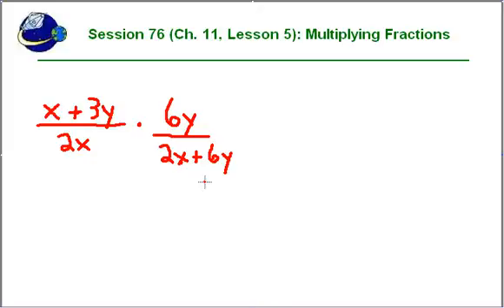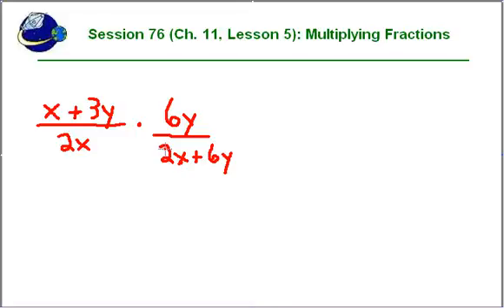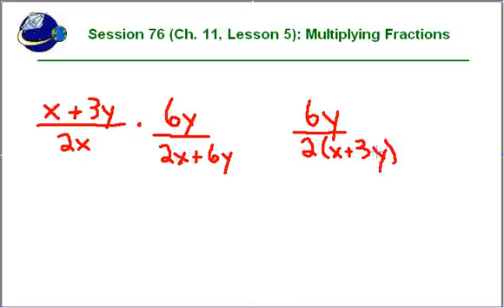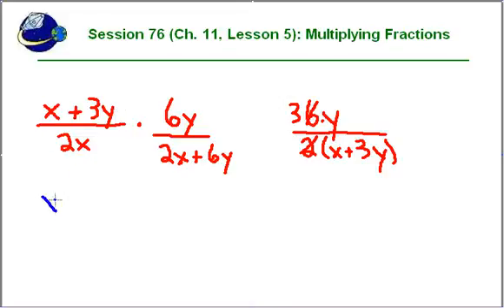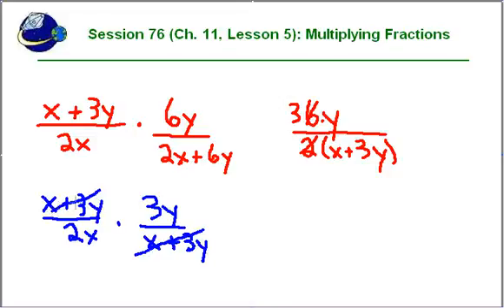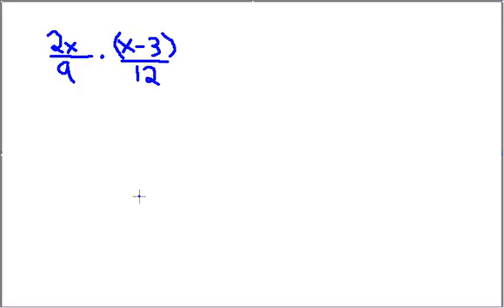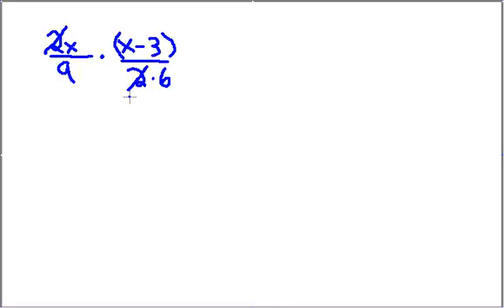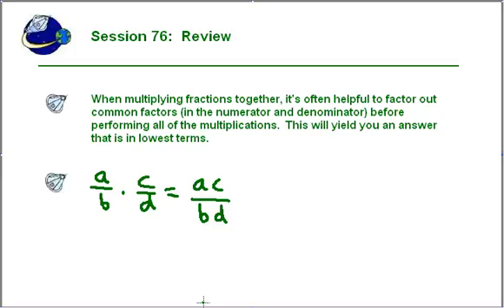076 Alg1 Ch 11 5 Multiplying Fractions